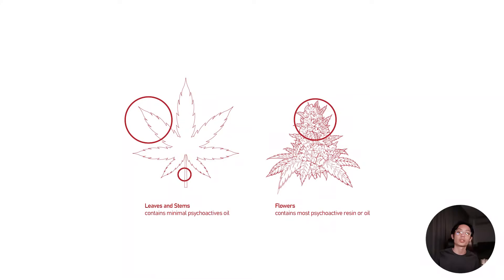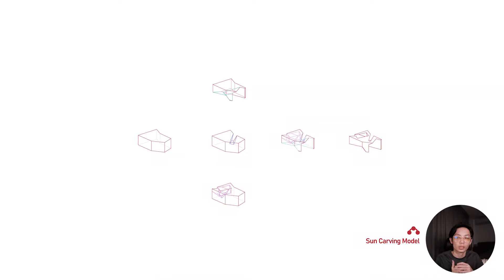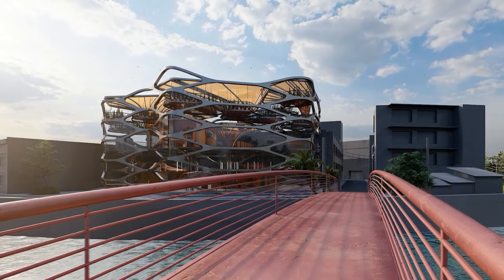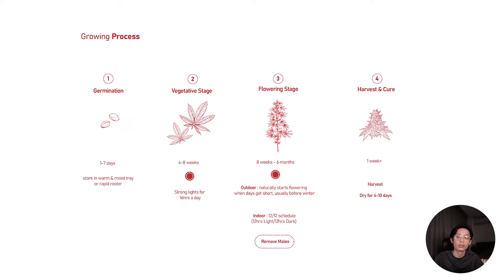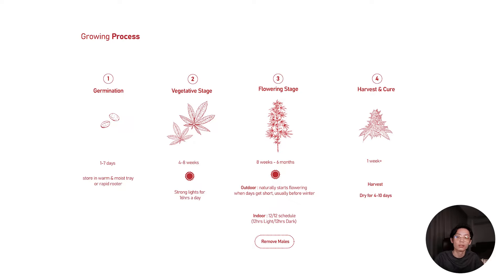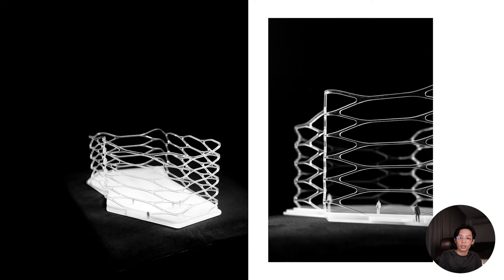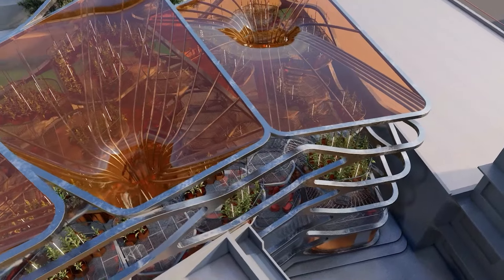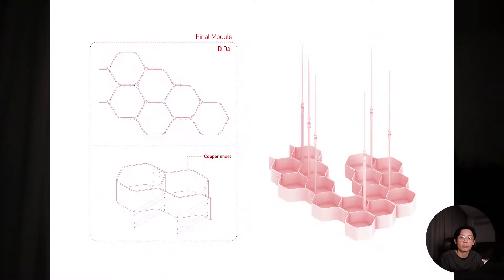NOTABLE DESIGN 4 PROJ.: "HIGH" PLACE by LANCE SY | FINAL PRESENTATION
Final Presentation of an Architecture Design 4 Project
Review of Guest Jurors will be posted the following day.

Project Name: "HIGH" PLACE
Designer: Lance Sy (Batch 118)
Format of Studio was 100% online.

CREATIVE TYPOLOGY DEGREE - 55% (Based on Mentor's Assessment)